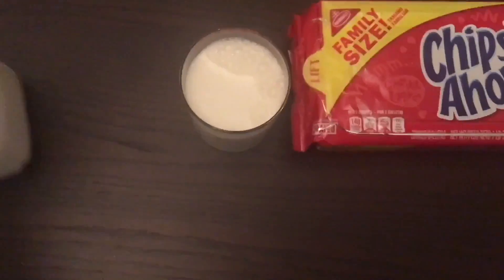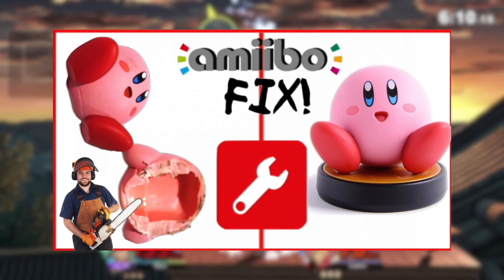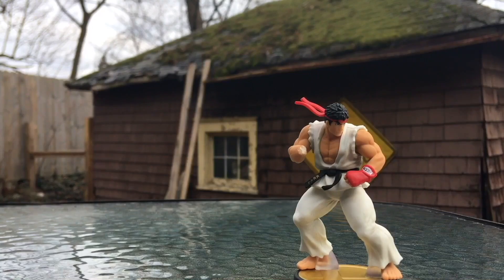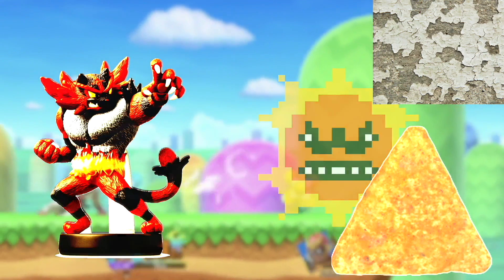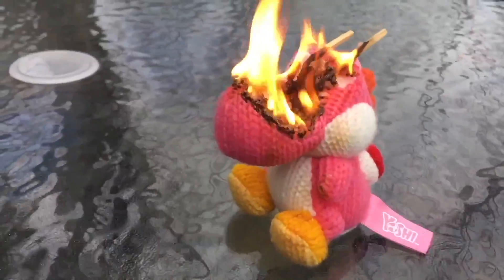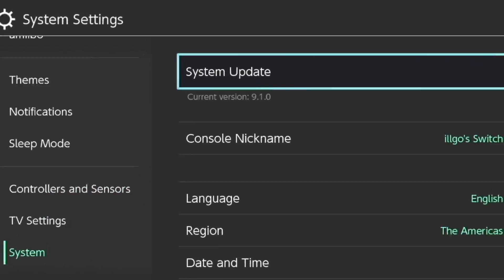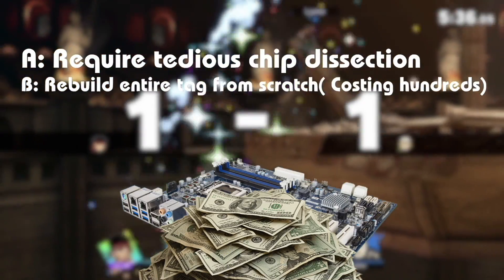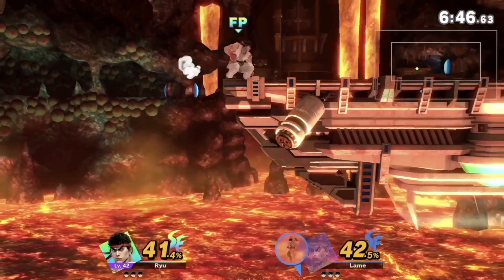How to fix & repair your amiibo "properly"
God damn it! Don’t you despise it when you buy something and it breaks? Yeah, I think that can safely justify getting upset over children’s toys-to-life figures right? Anywhom, the other day I unboxed an amiibo, and I broke both the NFC chip, and the physical figure. So I took to the internet to do some research on how to repair the amiibo, but couldn't come up with much, despite how hard I looked and tried. (Of course, no offense to those guides that do happen to exist) So today, I did the leisure and labor of putting together a “helpful” guide to helping you suffering viewers of the broken amiibo suffrage movement, and to make a hospital for all those amiibo that need repairs. So sit back, get some popcorn and add some peppers to the meal to make it last long, (Or whatever) and get ready to learn that smashing or yelling at your amiibo is not a valid solution.

TIMESTAMPS:
Physical fixes: 1:10
NFC chip solutions: 4:02
Conclusion: 6:02

Mario maker: (Wii U) ?